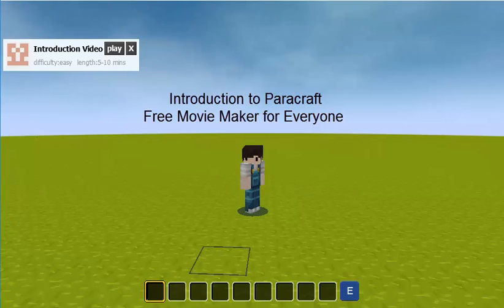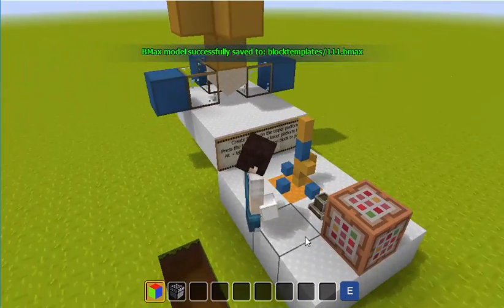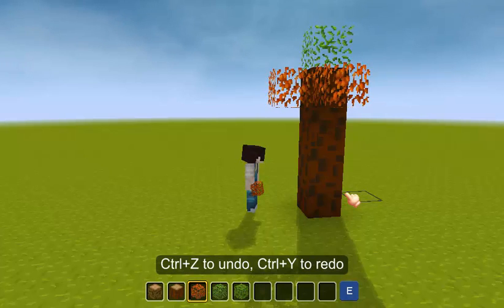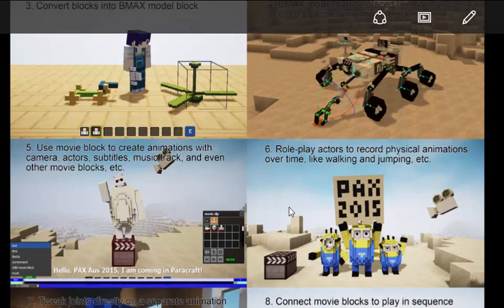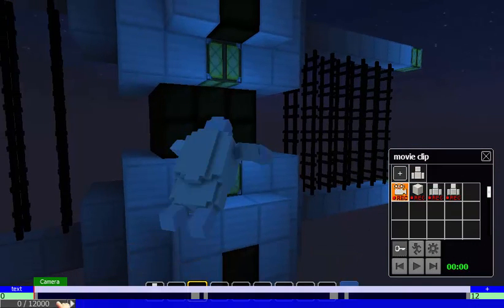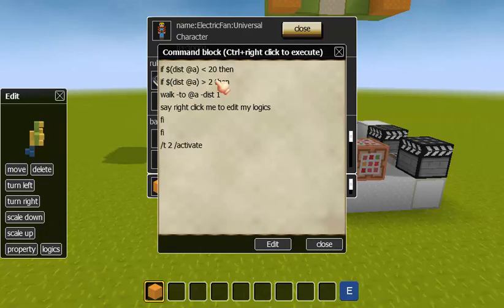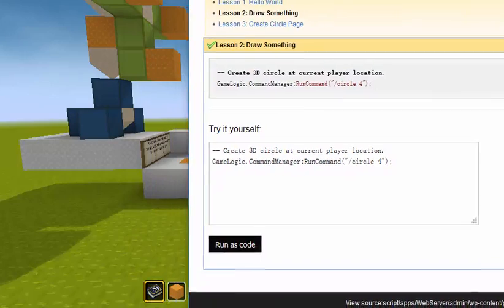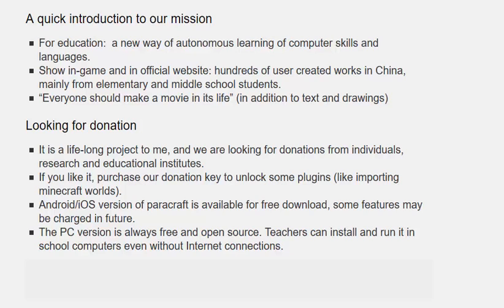[Paracraft] Paracraft Introduction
Paracraft is a free 3d movie maker for everyone